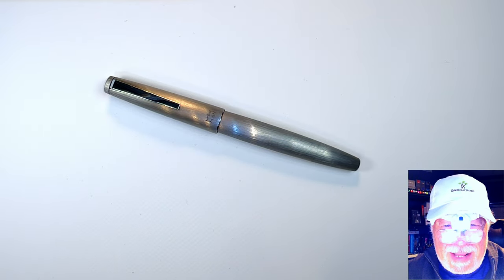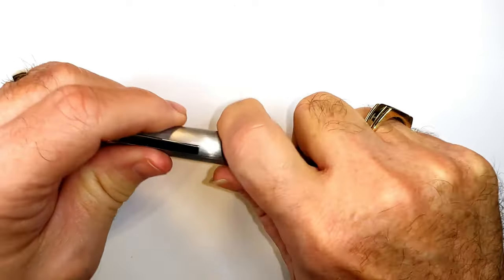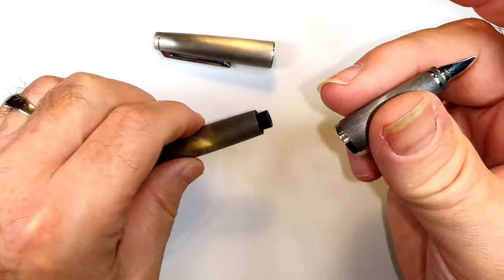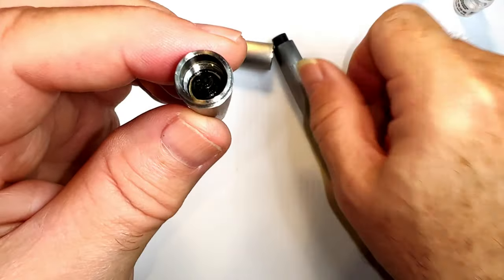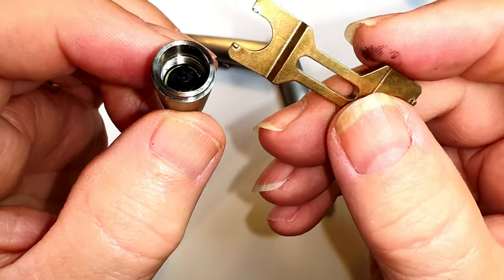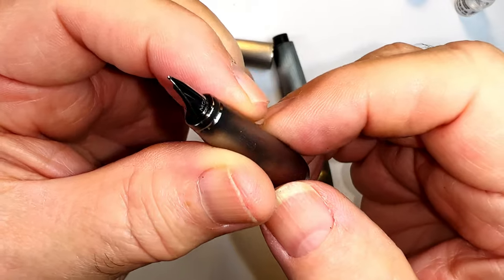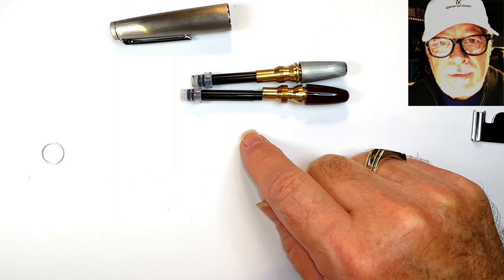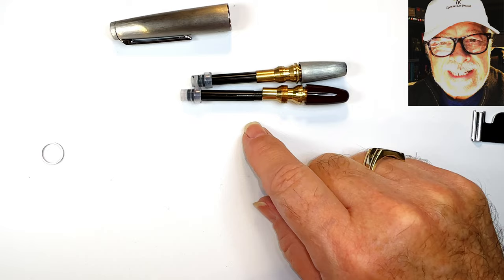Moonman Ti 500 Teardown SHORTIE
When I did the review of the Moonman Ti 500, I wasn't able to take the pen apart. Thanks to a viewer, I was successful! I show you how you can disassemble this pen!

Links:
Richard Binder's Stroke Widths Chart (pdf):

Etsy Shop for "Ink Buddy" Items:

Chapters:
00:00 Start
00:13 Introduction
01:11 Tear Down